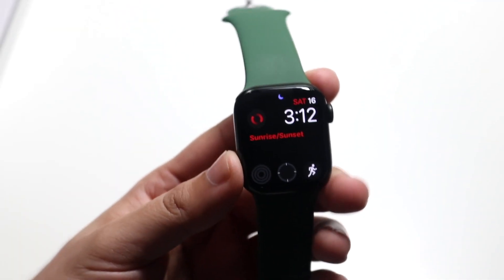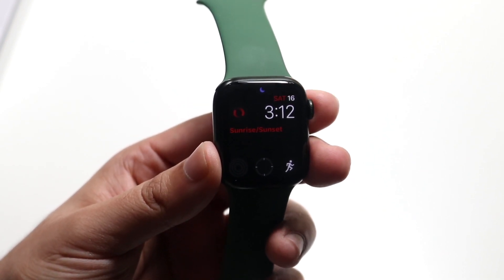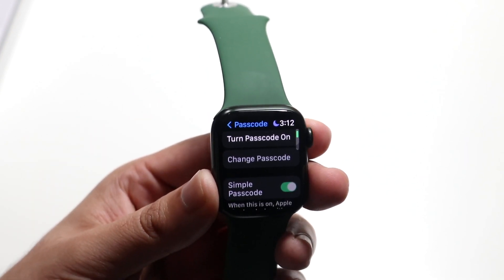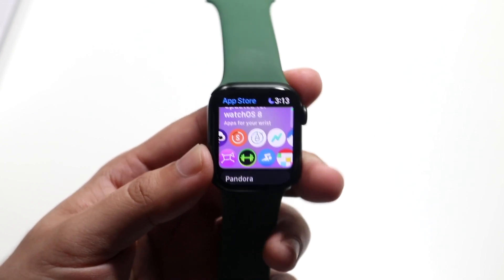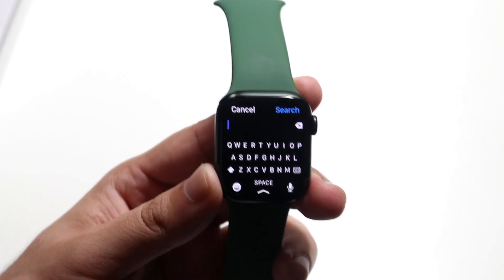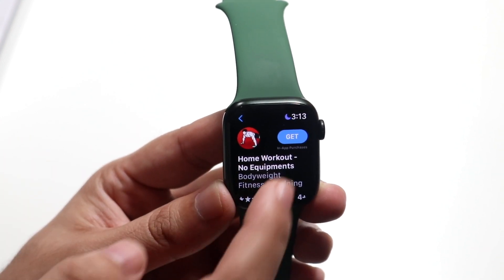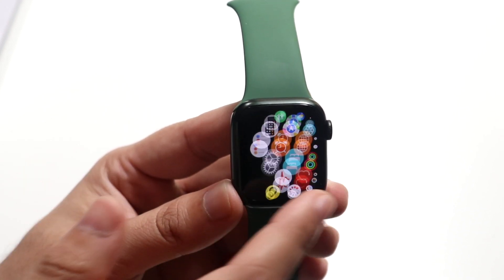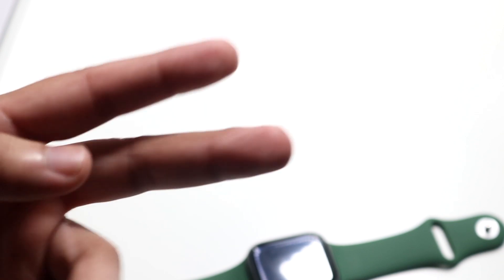How To Download Apps On Apple Watch Series 7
Here is exactly How To Download Apps On Apple Watch Series 7